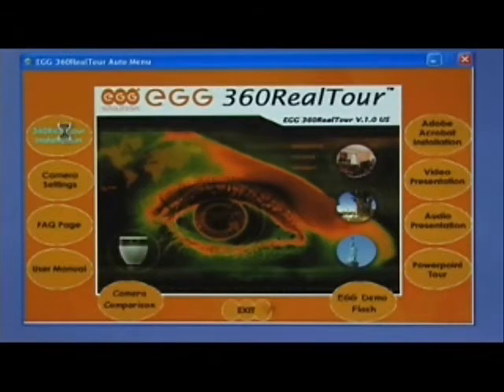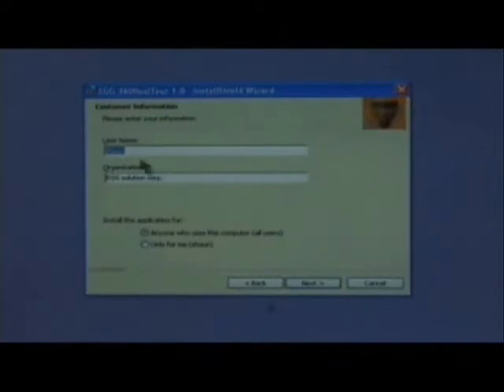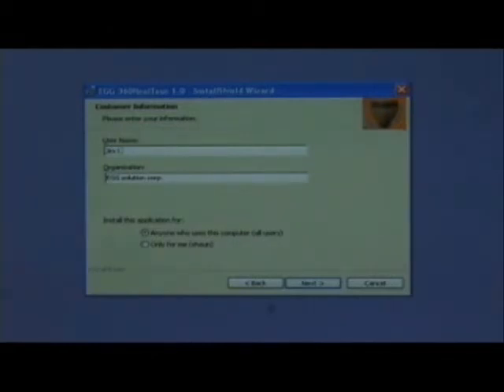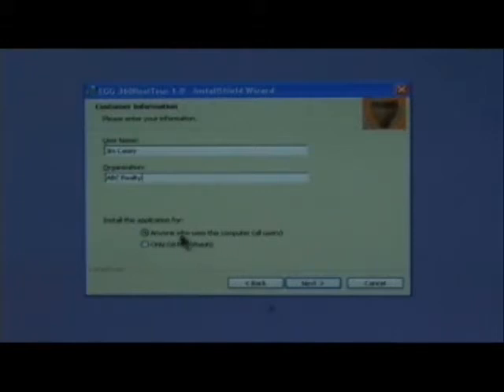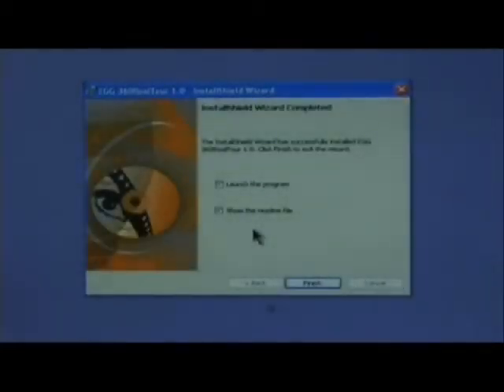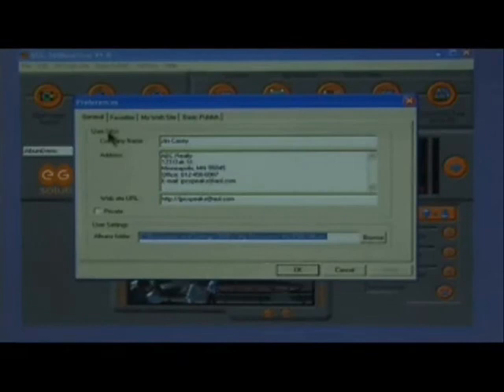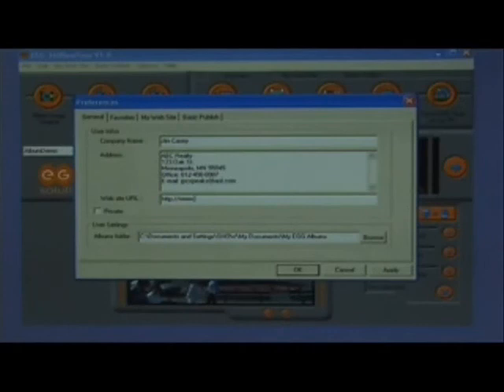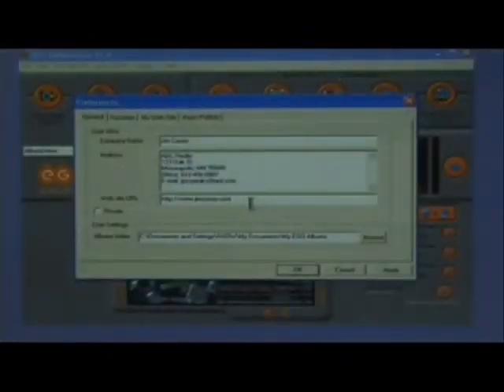5-Using the software